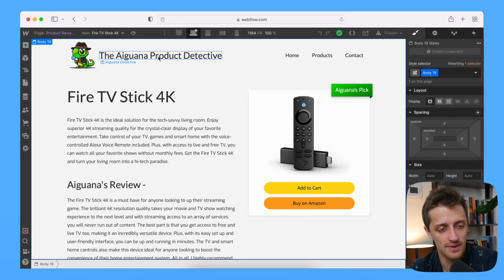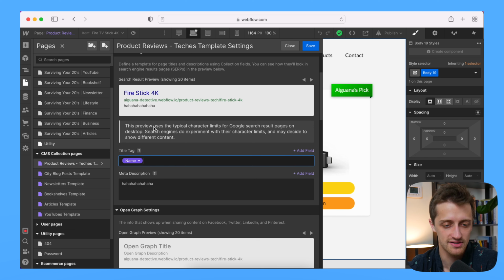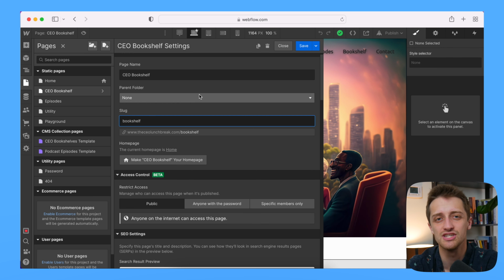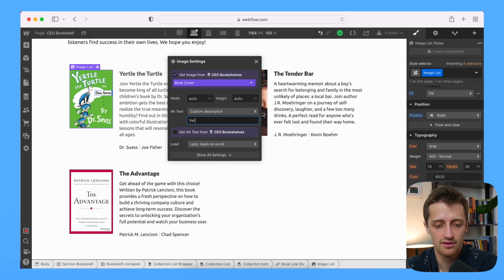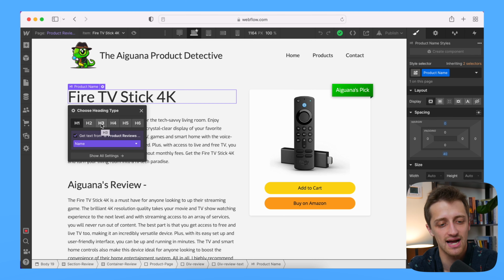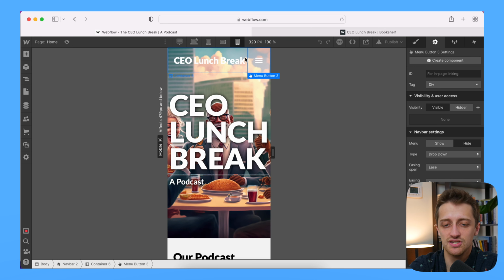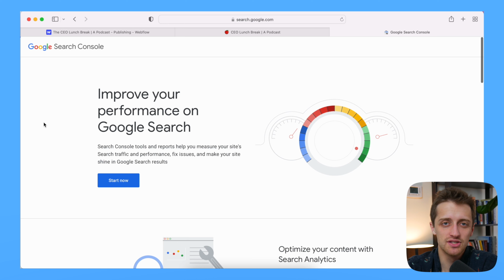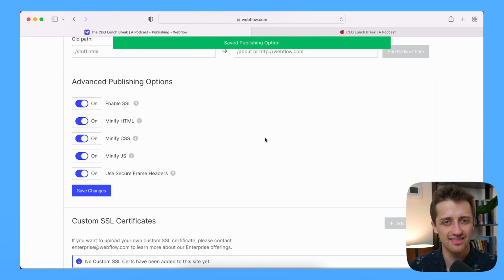Webflow SEO Best Practices For Beginners (2023)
Today I am going to show you the basic SEO practices that you should be using on your Webflow sites to boost your website's SEO performance!

Search Engine Optimization (SEO) is an essential component of any successful digital marketing strategy. By optimizing our website's content, structure, and technical elements, we can improve our search engine rankings, attract more organic traffic, and generate more leads and sales. Luckily for us, Webflow provides several features that can help boost our website's SEO performance! By using these features, we can improve our website's search engine visibility, attract more organic traffic, and ultimately, generate more leads and sales for our businesses.

In this video I am going to show you the 8 best (and easiest!) SEO practices that you should be using on your websites to rank higher in Google Search. By the end of this video, you will have the basics of Webflow SEO under your belt and will be well on your way to ranking your website higher in the Google Search Engine!

I have been using Webflow to build my websites for years. If you are a novice website developer looking to launch a new project or business (and don't know how to code), your best bet is using Webflow. With Webflow, you code visually, and have complete control over your website down to the pixel. No more having to go through style sheets or JSON files in Wordpress in order to customize your site to your needs. With Webflow, you are able to visually code your website from scratch.

Resources -

Timestamps -
0:00 🏷️ Add SEO Titles & Meta Tags
1:09 🔗 Optimize URLs
2:00 📸 Add Alt Text To Images
2:48 🪜 Structure Header Tags
3:47 🗺️ Easy Site Navigation
4:41 🔍 Google Search Console
5:12 🗞️ Advanced Publishing Options
5:49 🚀 Create GREAT Content
6:16 ✌️ CONCLUSION